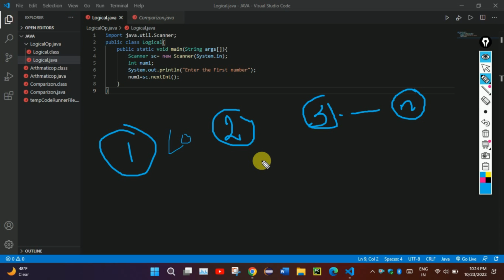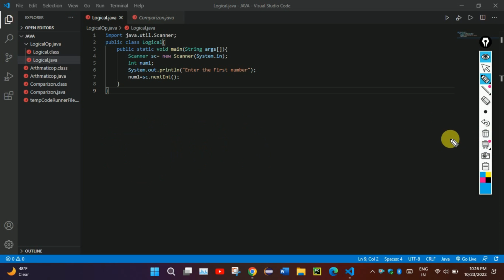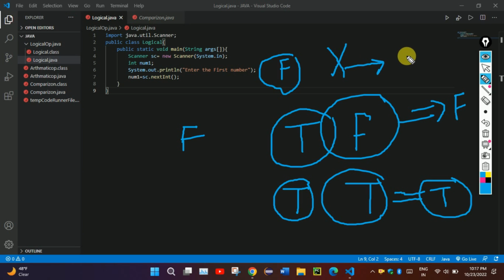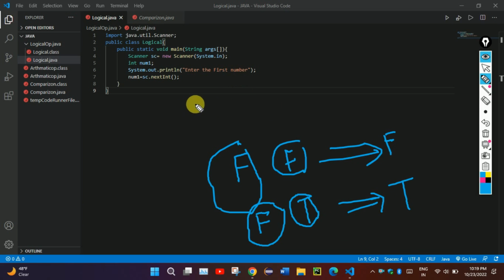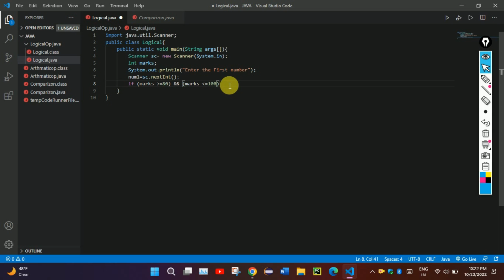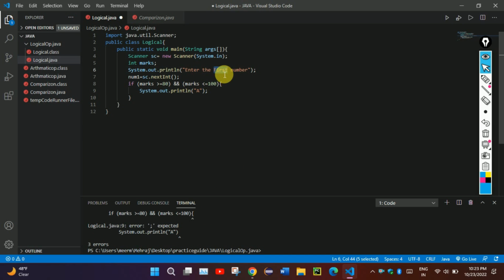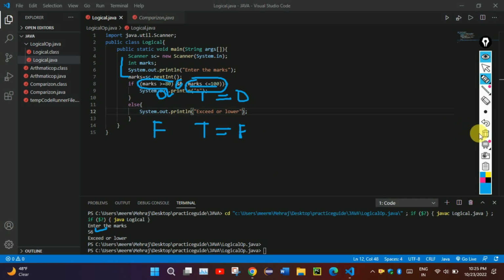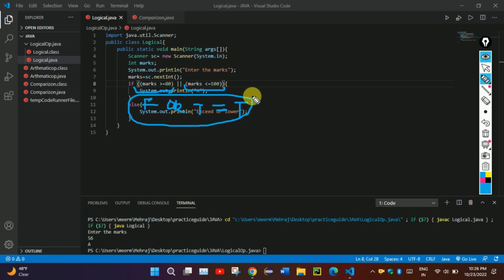logical operators in java | full code with explination on logical operators | AND OR NOT operators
this video contains all content related logical operator with code so enjoy

logical operators example in java(english)
AND OR NOT operators in java
working flow of logical operaotors
Logical AND operator
logical OR operator
logical NOT operator
full code on logical operators
full java program on logical operators
full detail explination with program on logical operators in java
explain logical operator in java
java logical operator in one video
logical operator with code example
logical operator theory and practical
java-logical operators
logical operators-java programming
Java Logical Operators (OR, AND and NOT)
AND OR NOT Logical Operators In Java - In English
logical operators in java code
logical operators in java definition